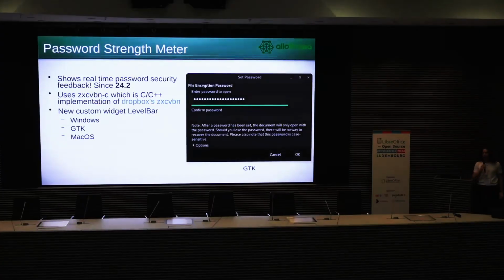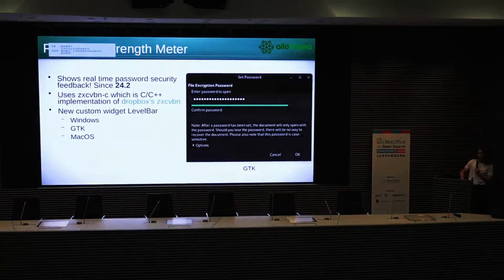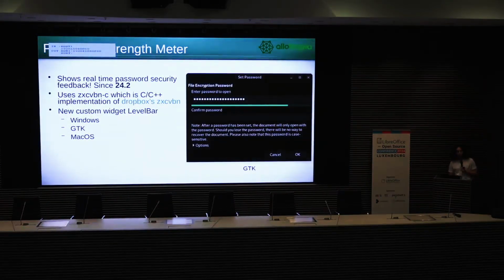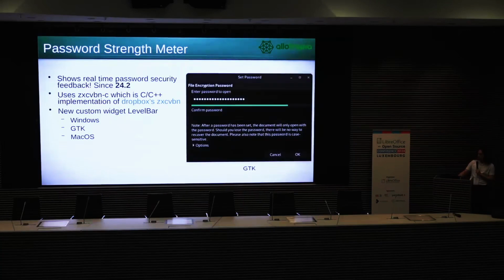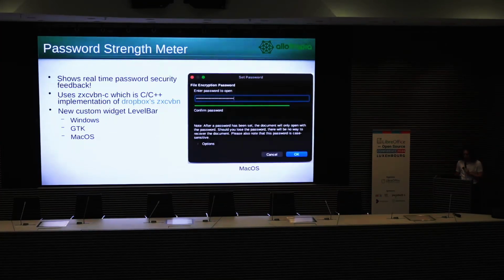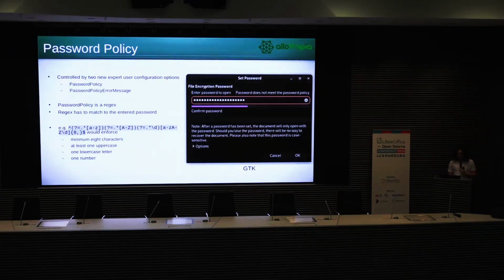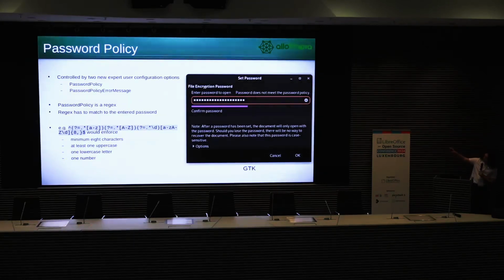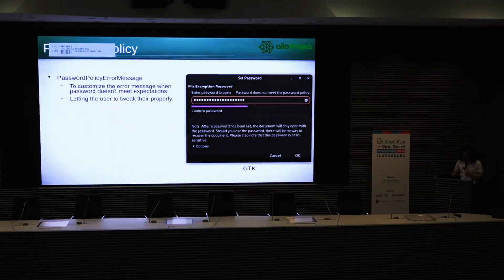Password Strength Meter in LibreOffice 24.2 – LibreOffice Conference 2024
A talk from the LibreOffice and Open Source Conference 2024, which took place in Luxembourg in October. Presenter: Sarper Akdemir